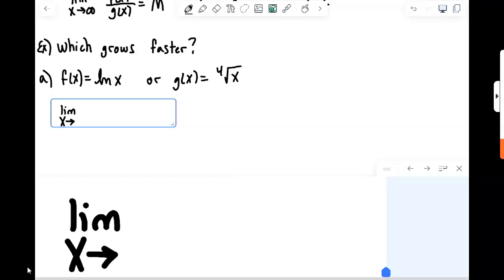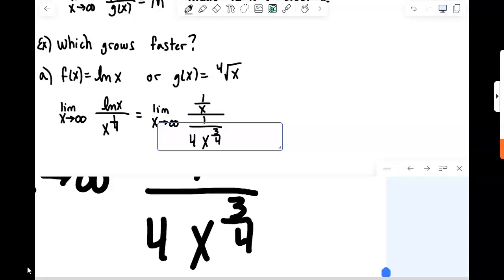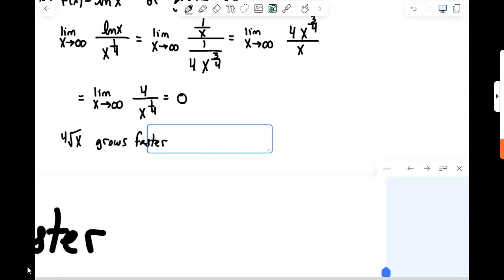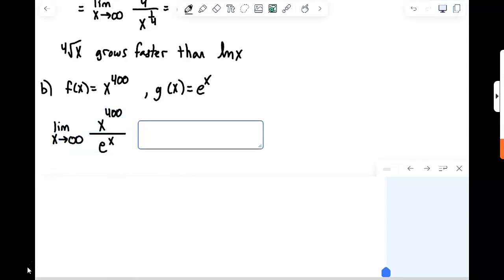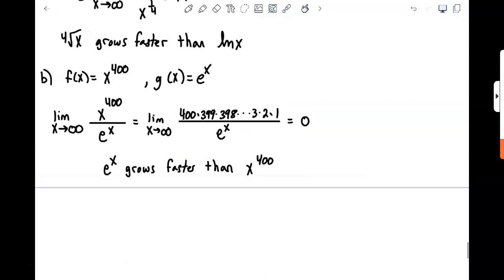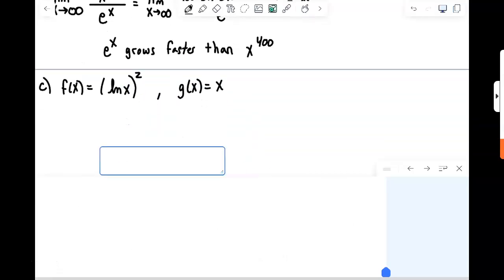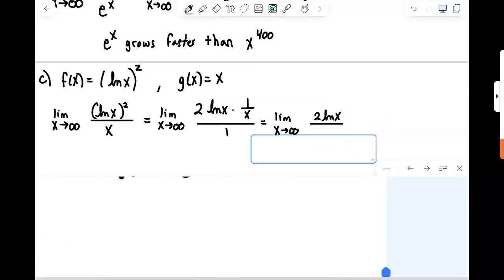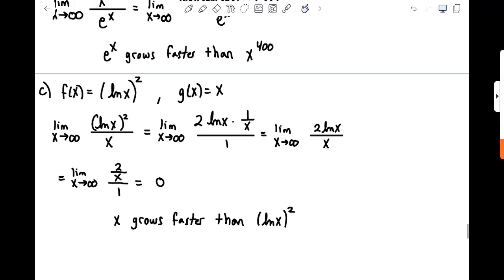Growth Rate Examples